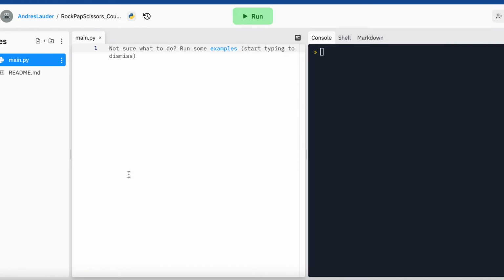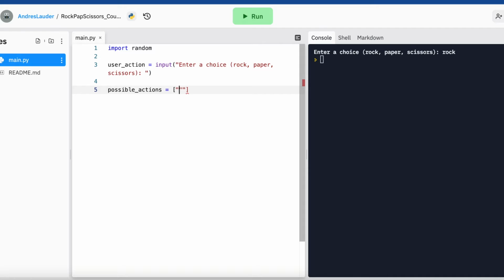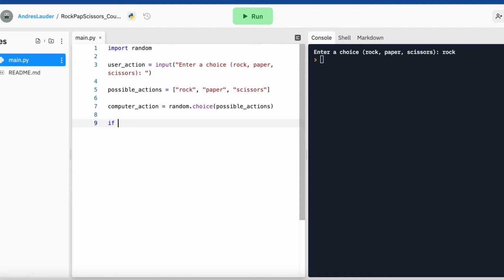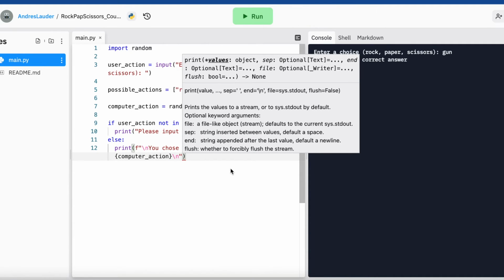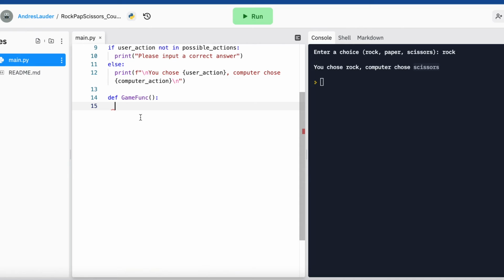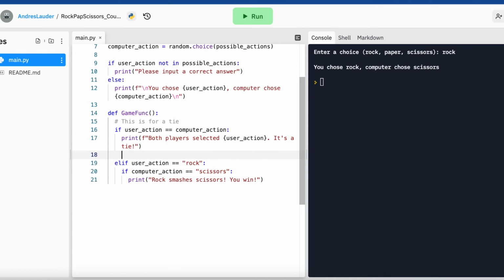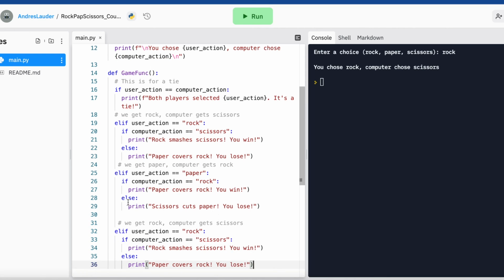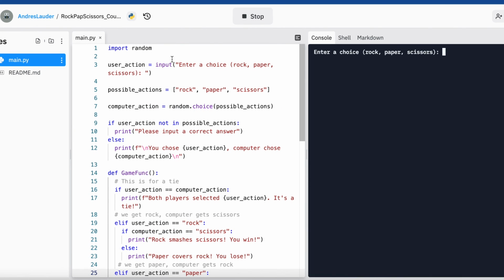#5 Rock_Paper_Scissors Python Game Code-Along (Part 1) - The Comic Master's Ultimate Python Course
Hey everyone, in this video I'll be doing a code along to a basic python game... rock paper scissors. I'll show you how to build a basic rock-paper-scissors game that can be played with a computer. I hope this helps towards your journey in computer science and programming and gives you a nice project to showcase to your peers. :D